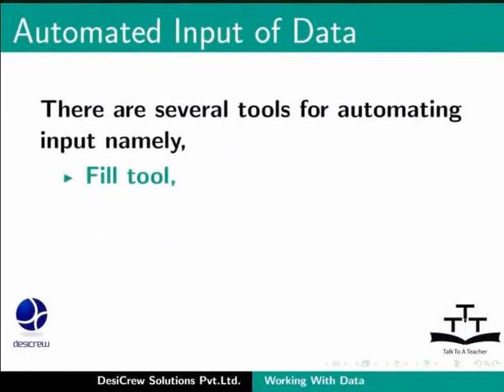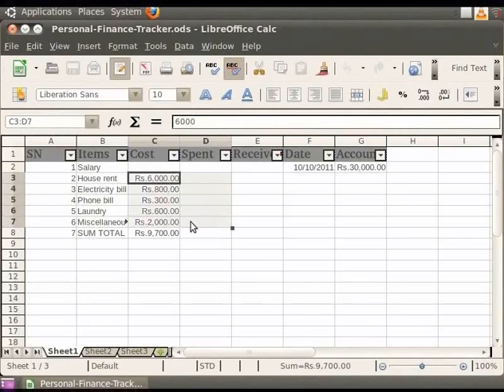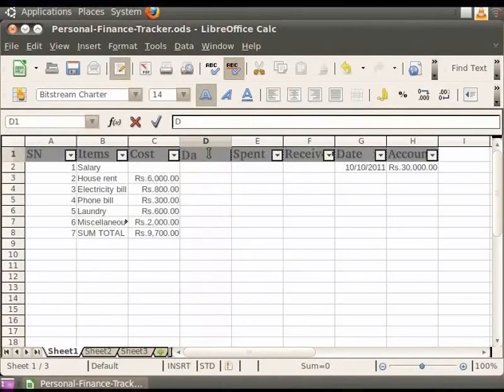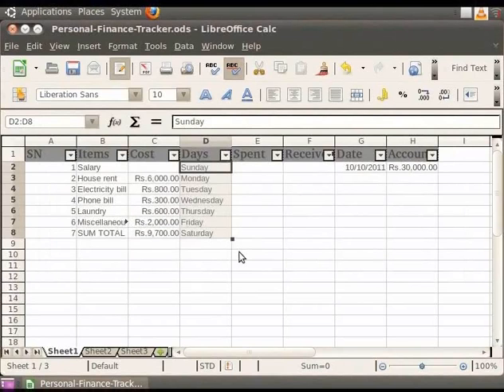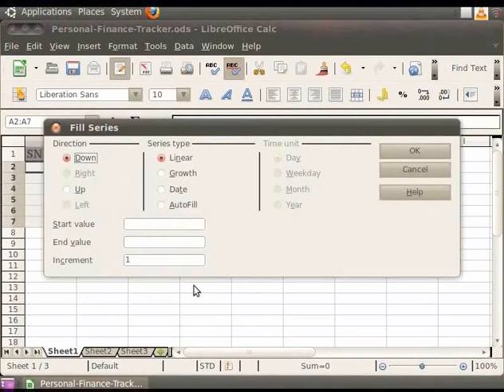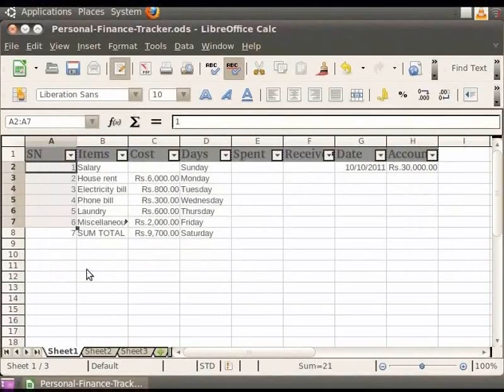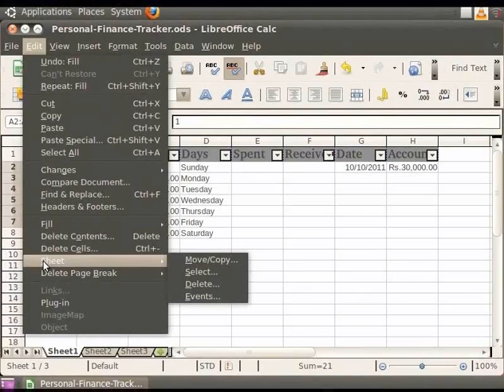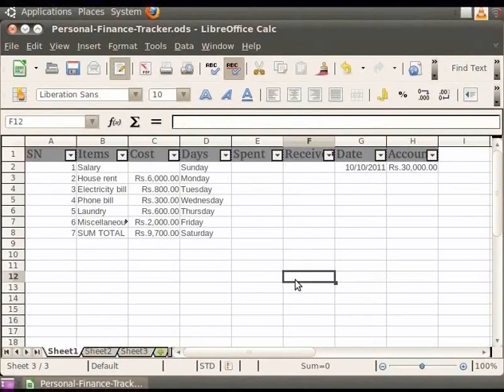6 Working with data English